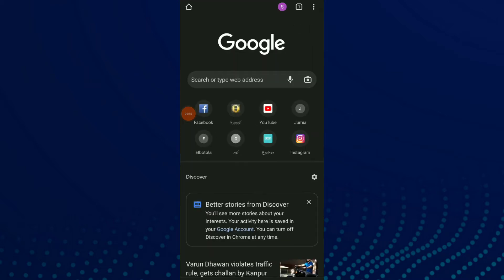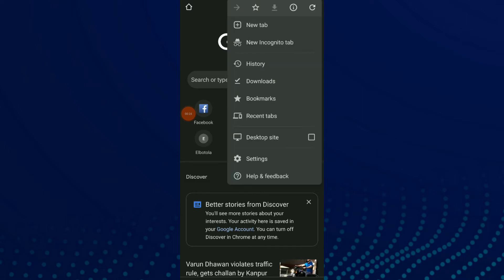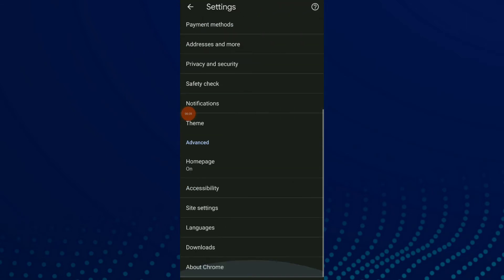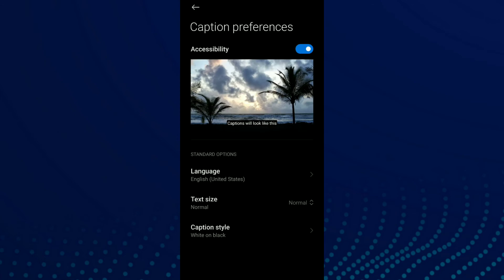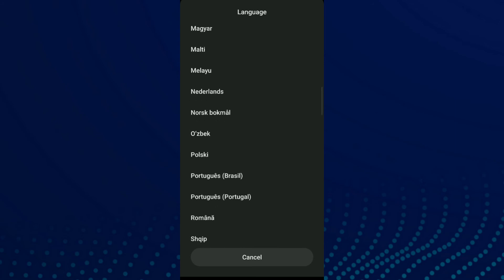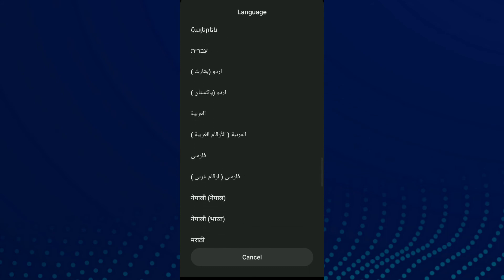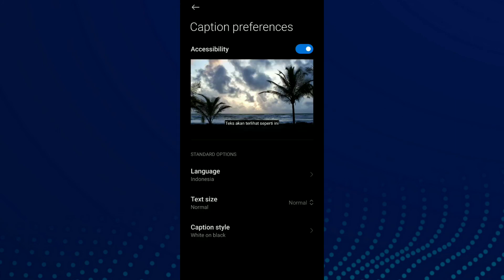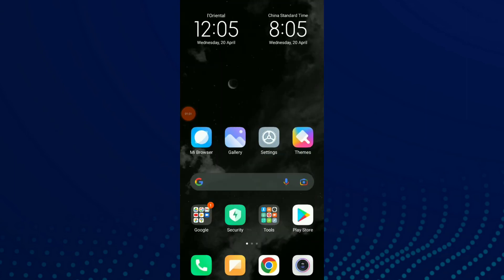How To Change Captions Language On Google Chrome Browser App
My idols on YouTube:
Mike Vestil
Ali Abdaal
biaheza
Kevin David
Incognito Money
Sara Finance
Everyday Money
Channel Makers
Vidiq
SuperHumans Life